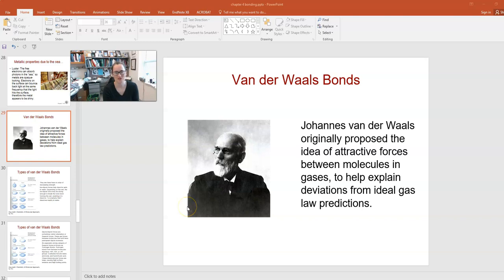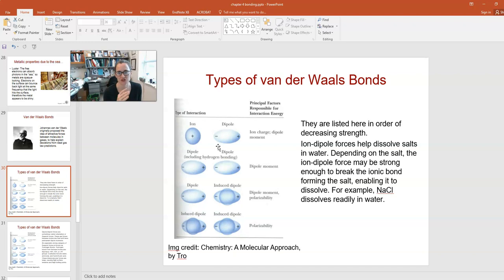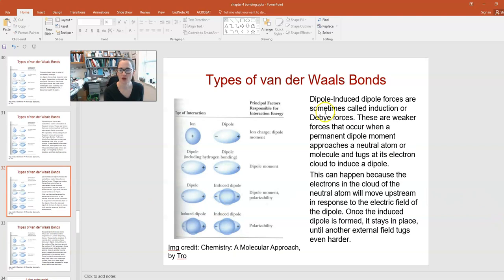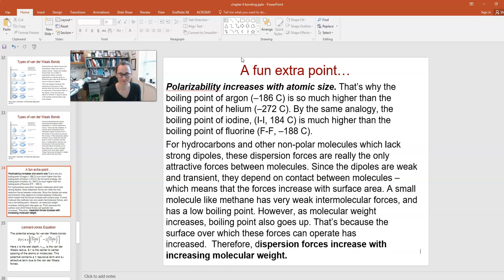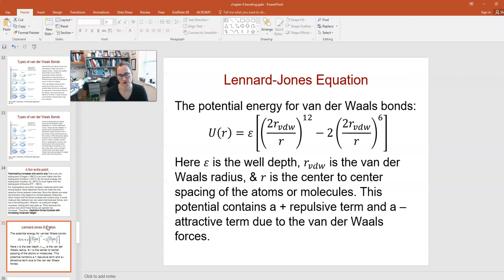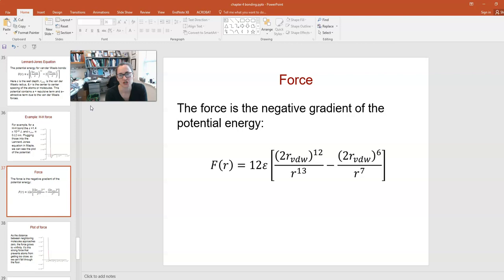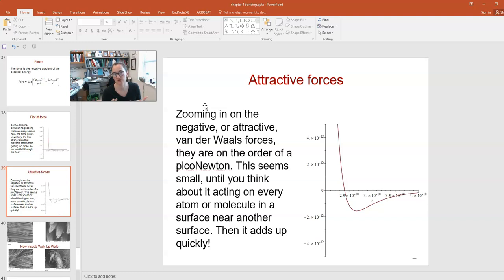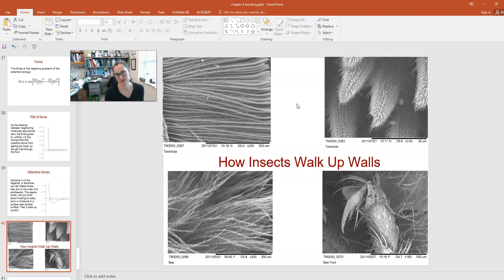van der Waals Forces and Bonds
In this lecture, I introduce the basics of van der Waals bonds. I also briefly discuss the Lennard Jones equation.